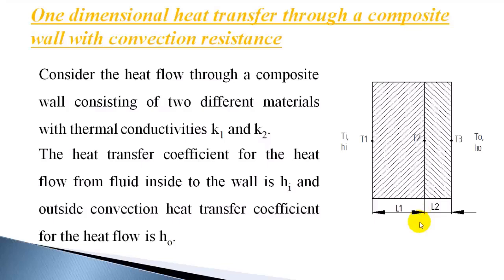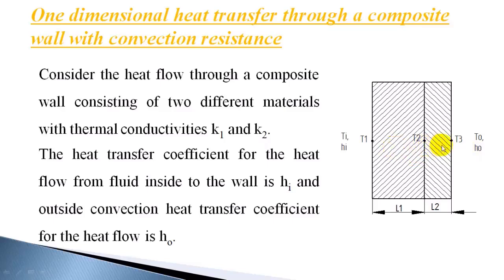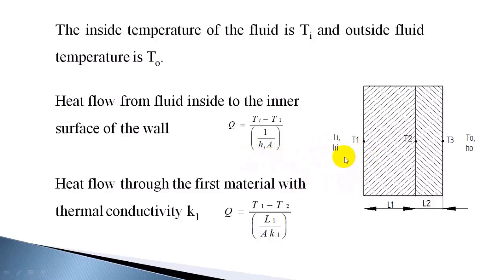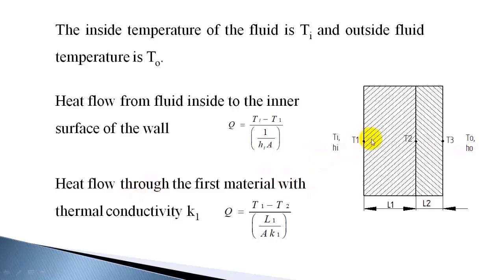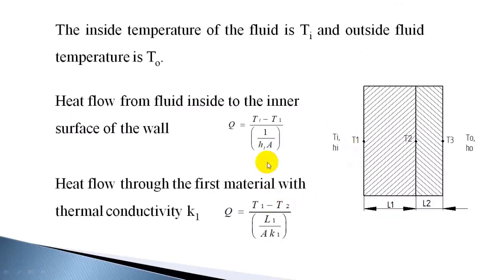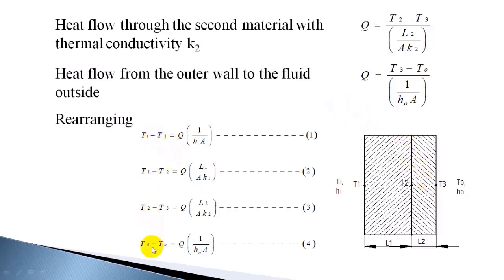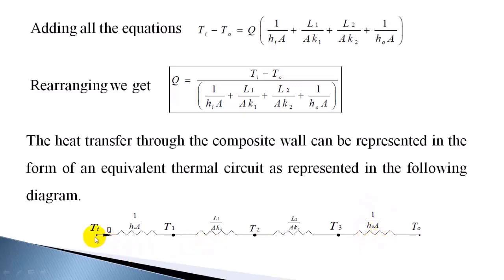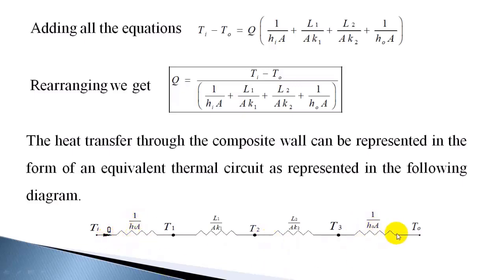Conduction through a composite wall with convection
👋 Hello and welcome to Creative Engineering Solutions. Have you ever wondered how to calculate heat transfer when a composite slab interacts with fluids on its surfaces? Today, we’re diving into the topic of heat transfer through a composite slab with heat transfer coefficients.

In this video, we’ll explore:
How heat transfer coefficients influence heat flow in composite systems.
A detailed explanation of thermal resistances, including conduction and convection.
A step-by-step method to solve problems involving composite slabs and surrounding fluids.
By the end of this session, you’ll have a clear understanding of how to incorporate heat transfer coefficients into calculations and tackle real-world engineering problems with confidence.